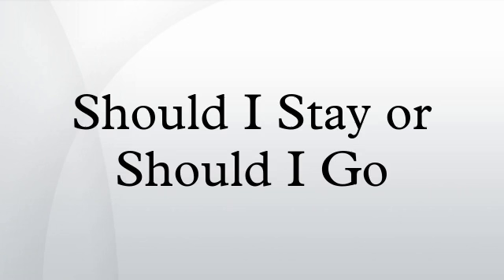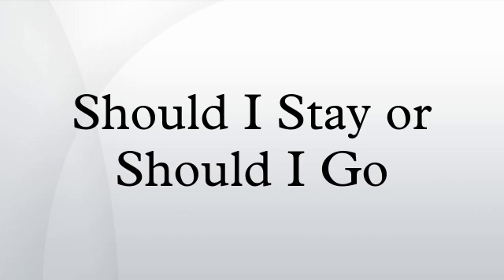Should I Stay or Should I Go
"Should I Stay or Should I Go" is a song by the English punk rock band the Clash, from their album Combat Rock. It was written in 1981 and featured Mick Jones on lead vocals. It became the band's only number-one single on the UK Singles Chart, a decade after it was originally released. In November 2004, it was ranked at 228 on Rolling Stone "The 500 Greatest Songs of All Time" list. In 2009 it was ranked 42nd on VH1's program 100 Greatest Hard Rock Songs.
Many rumours have arisen about the song's content, such as Jones' impending dismissal from the Clash or the rocky personal relationship between Jones and singer Ellen Foley, but Jones himself says: